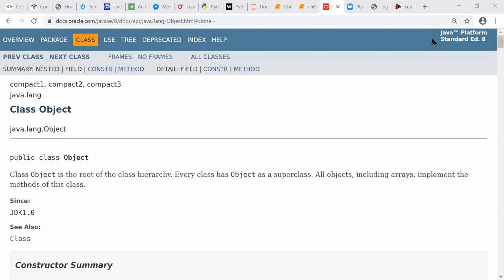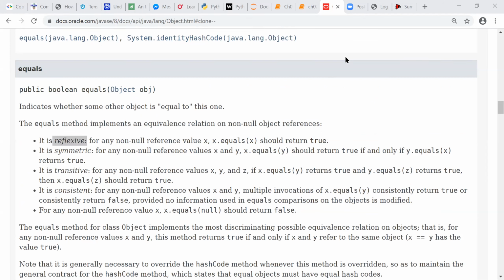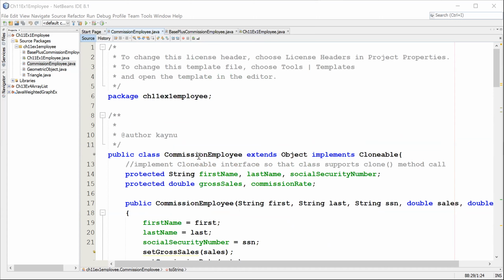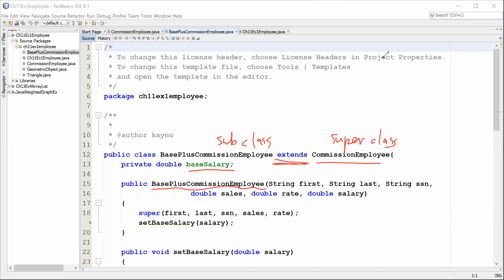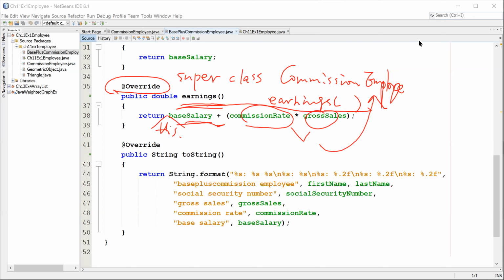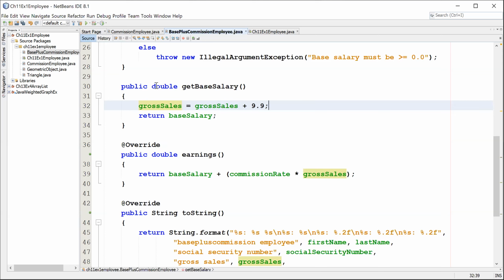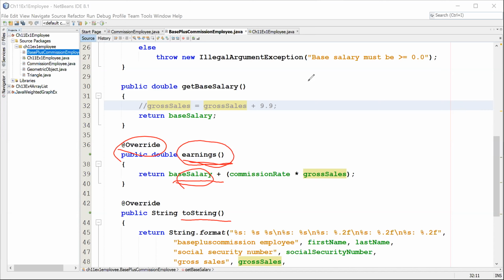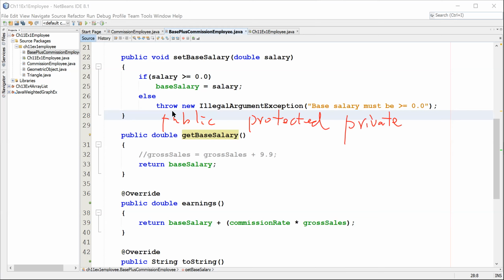CS265 Sept 15 Class Recording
Start inheritance